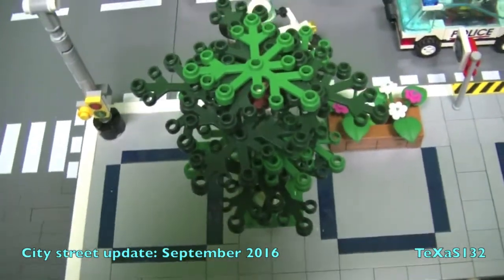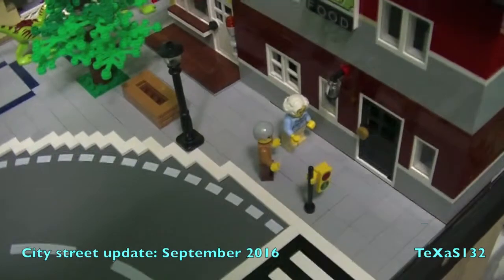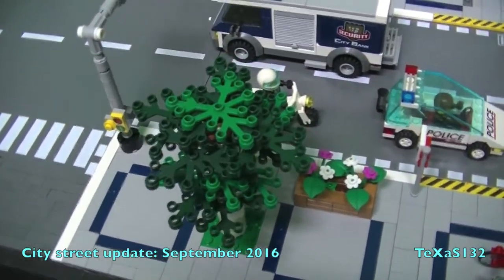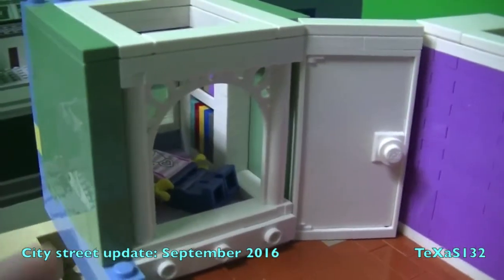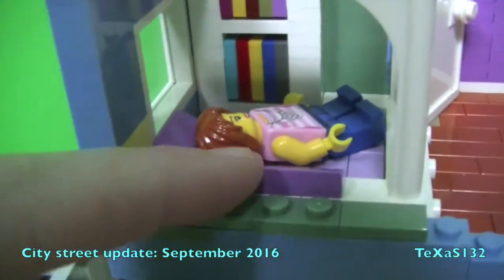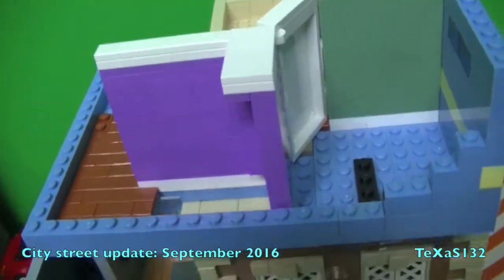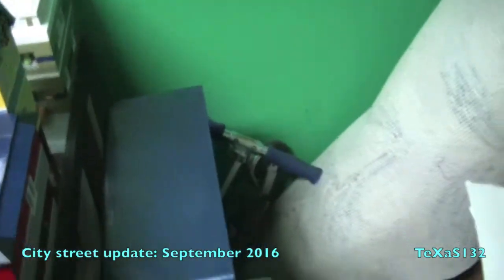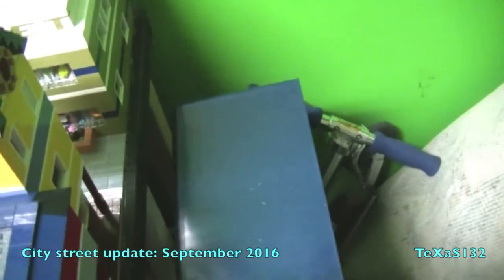Lego city street: TeXaS132 Update #17 (September 2016)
A short update of my lego city street.
progress on the flower shop.
also leave suggestions for new buildings in the city